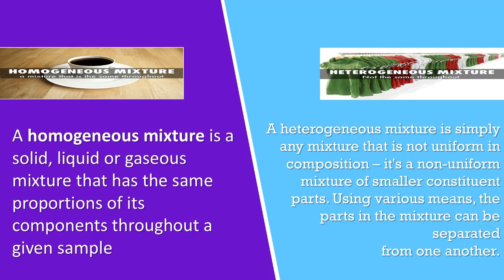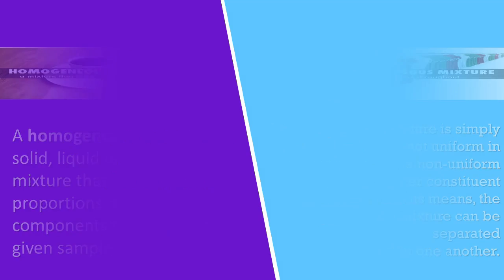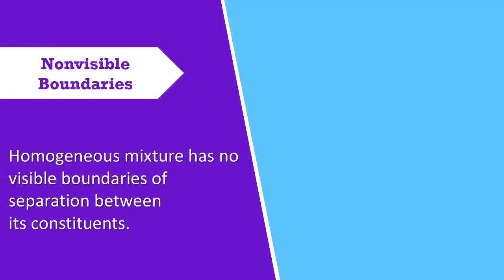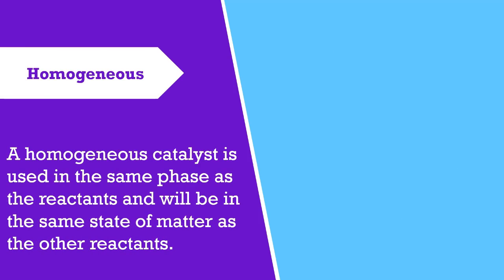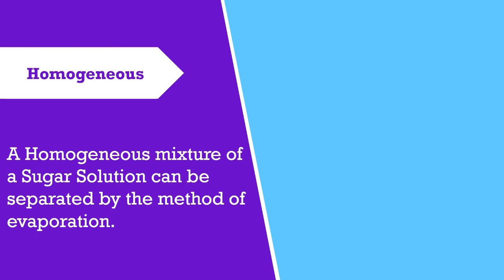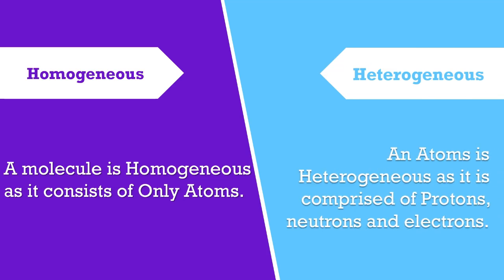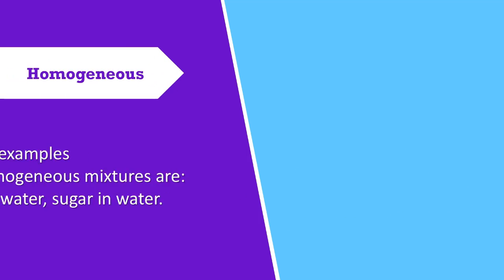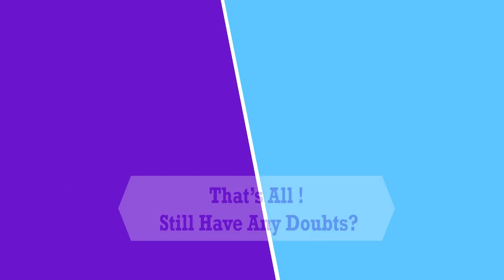Difference between Homogeneous and Heterogeneous Mixtures (Homogeneous vs Heterogeneous)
In this Video, we will learn about the Difference between Homogeneous and Heterogeneous Mixtures.

Homogeneous Mixtures: A Homogeneous Mixtures are those mixtures in which the solvents that make up the solution are uniformly distributed over the mixture.

Heterogeneous Mixture: On the other hand, A heterogeneous mixture is simply not having a Uniform Composition.

Example oh Homogeneous and Heterogeneous mixtures that show the exact dissimilarities between them are-

A solution of Sugar and Water is the perfect example of HOmogeneous Mixture and uniform Composition, whereas the solution of Sand and water shows the perfect distinctness between Homogeneous and Heterogeneous Mixtures.